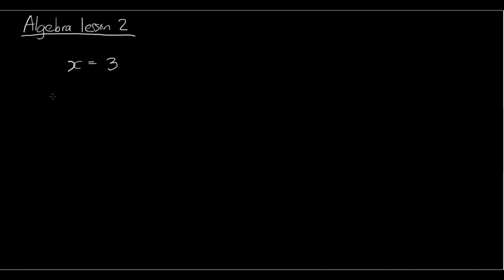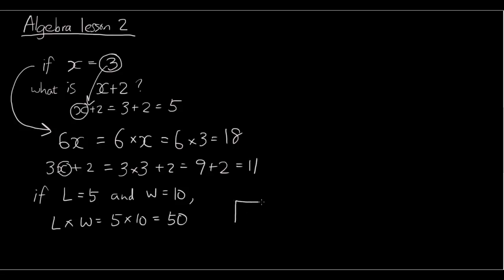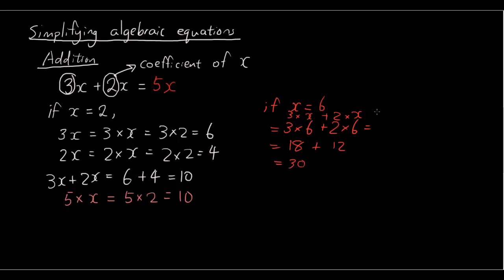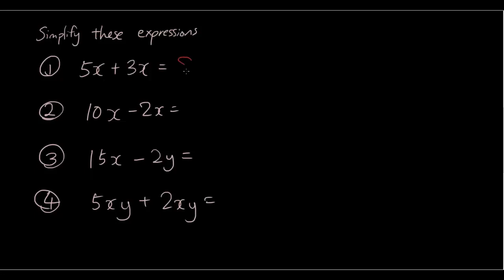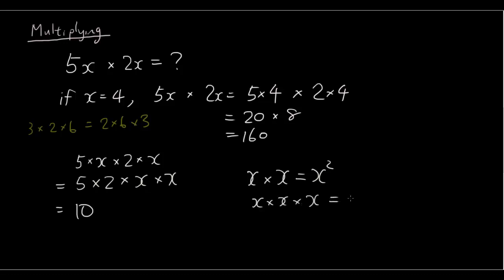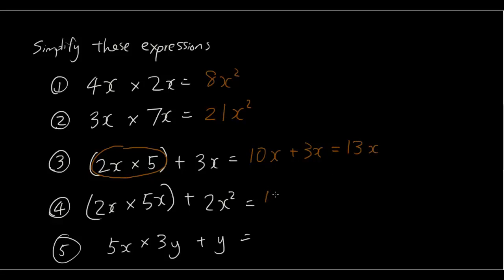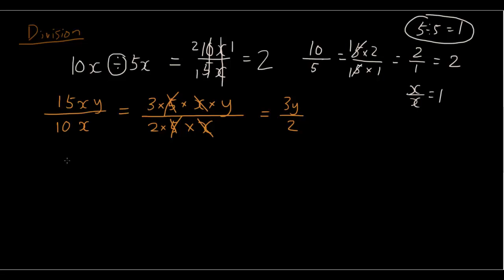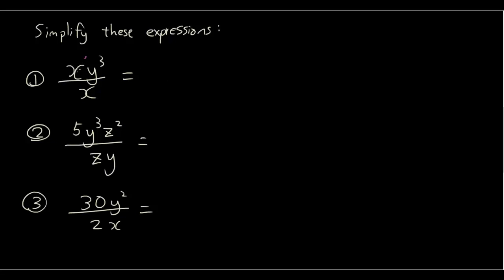Anyone can do Algebra lesson 2 - substitution, simplifying algebraic expressions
In this video  you learn how to substitute values into variables in equations, and how to simplify algebraic expressions.